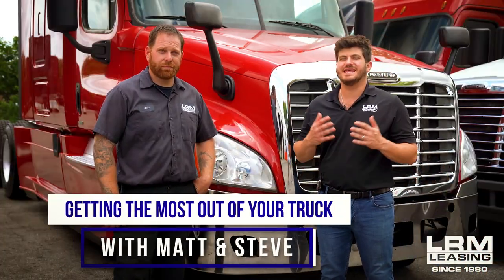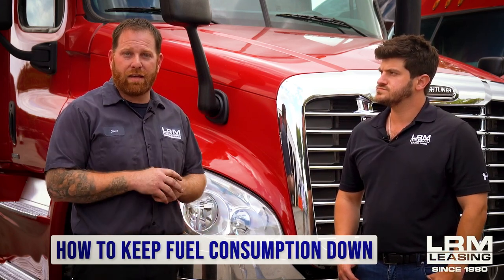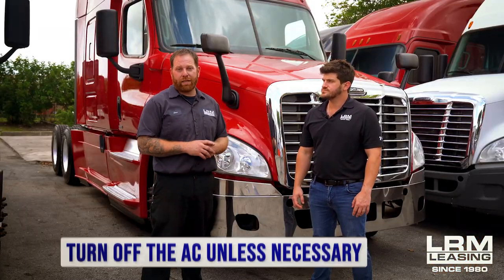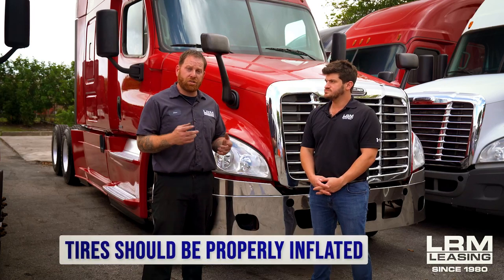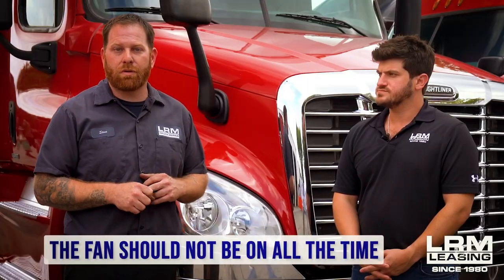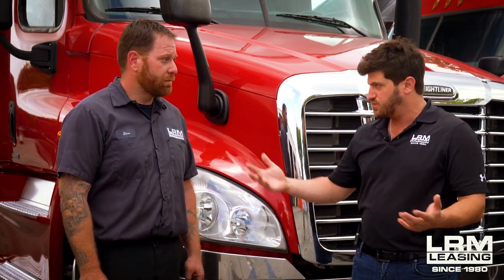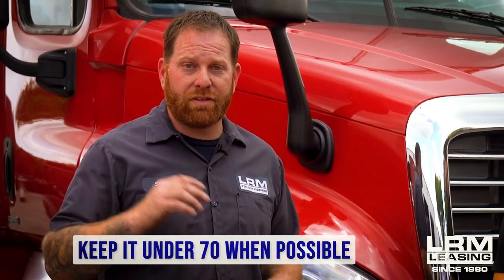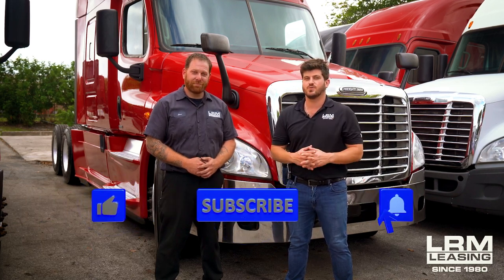How to Get Better MPG on a Semi Truck - LRM Leasing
Wondering how to get better MPG when driving your Semi Truck? Matt and Steve teach you how to get the most out of your semi truck in order to save you more money.  Through these fuel efficiency tips, you’ll learn how to keep fuel consumption down and find yourself fueling up less often.